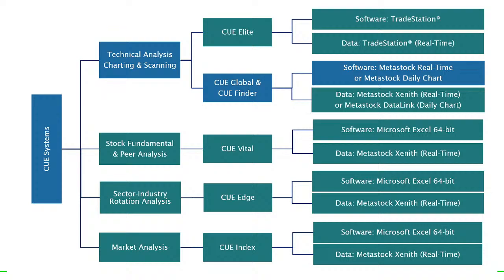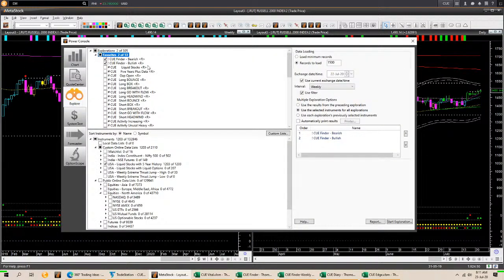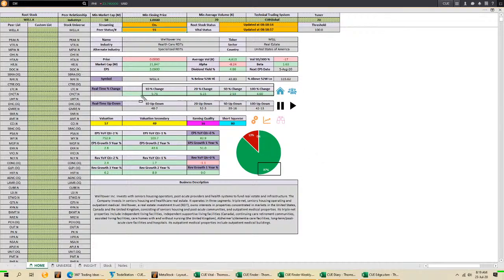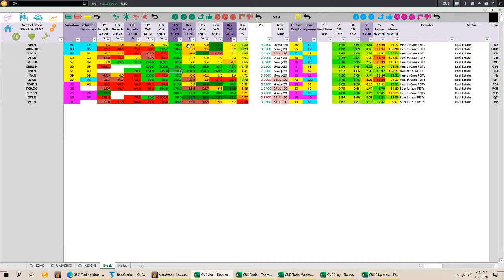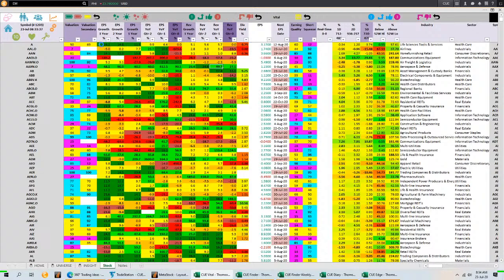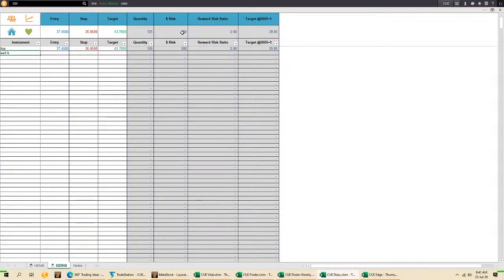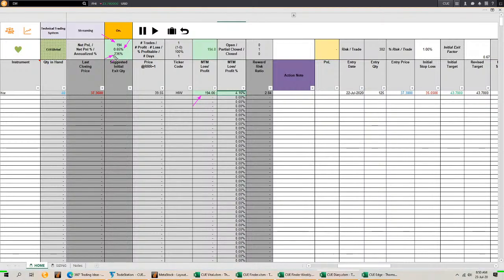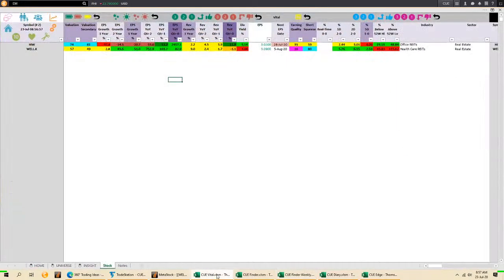Live Market Meet - Thursday 23rd Jul 2020 8 AM EST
Today I will demonstrate the latest enhancements of CUE Edge, Vital, Index, and also CUE Diary. These tools make it easy to find high growth stocks (similar to Box stocks, for example), undervalued stocks, or fundamental star candidates that combine both growth and value. You may look for the strongest candidates first and then gradually relax the criteria to fish for opportunities. And mostly, you will get the trades before a little bit ahead of others - as my traders' forum posts tend to show. You can also maintain your own list (like IBD50 or Box stocks) and apply CUE 360 techniques to them in full real-time.